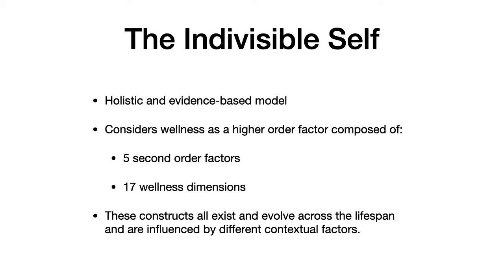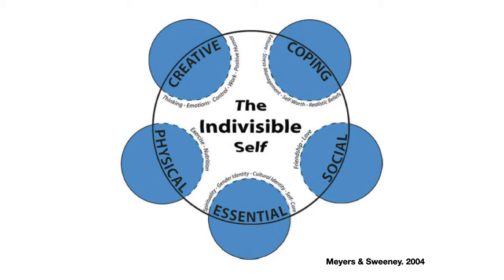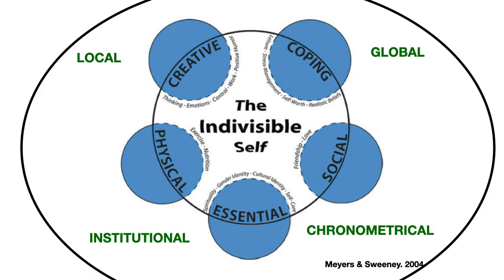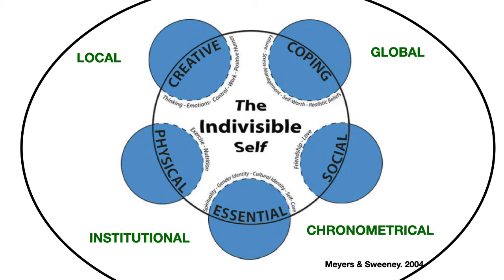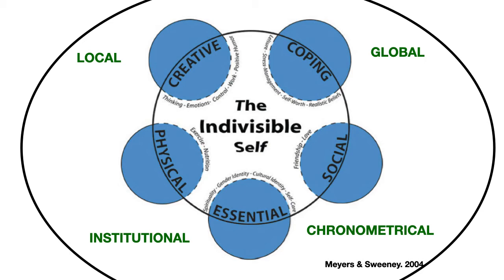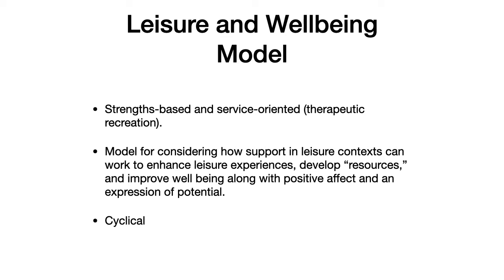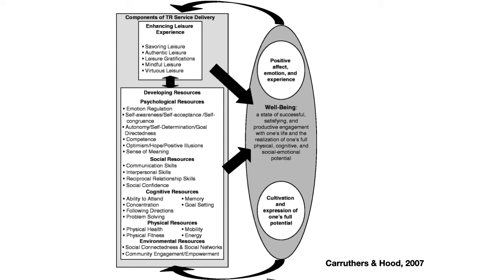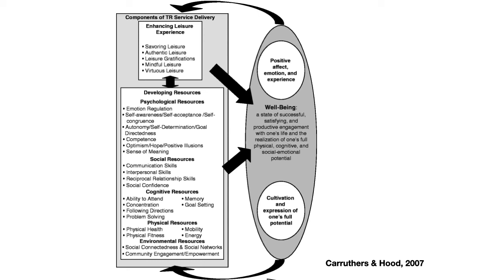Wellness Models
Introduction to models of wellness: the indivisible self and the leisure and well being model.